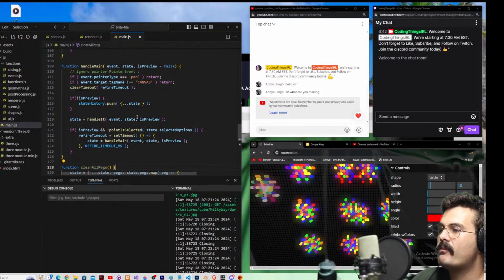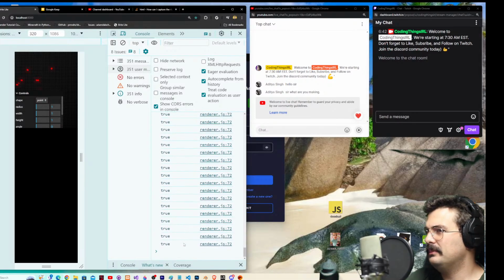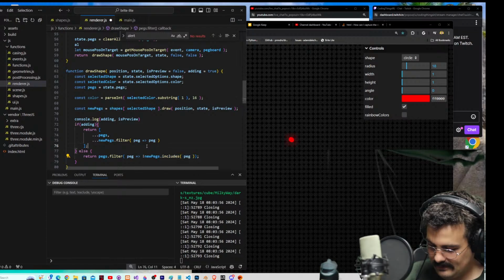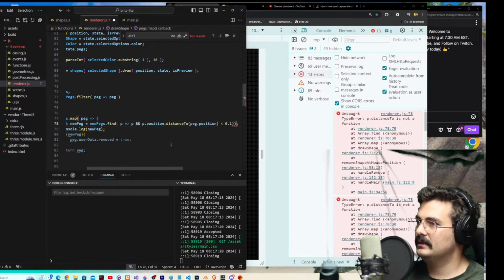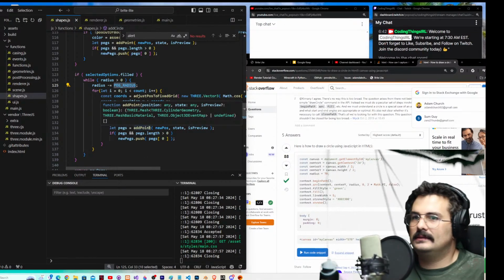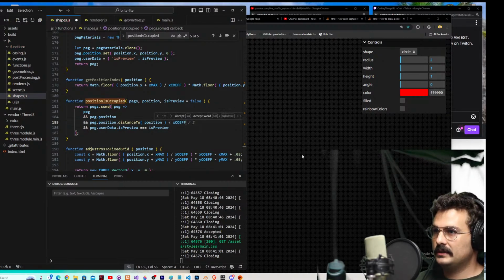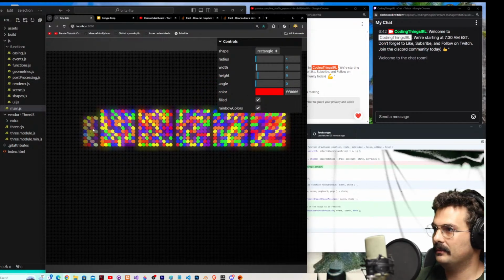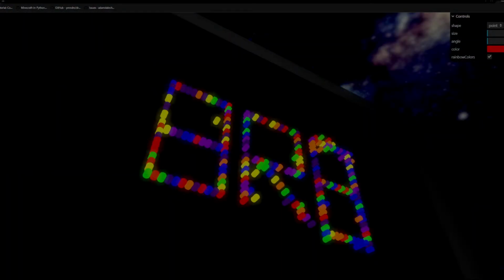LIVE Lite-Brite Three.JS Coding (Episode 1) - The "Beginning"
Episode 1: The "Beginning":

Today on Lite Brite Three JS, we finished the making the erase function... Again, feels really nice to use.

There are some major bugs with the way it works, and I am now realizing that supporting mobile devices may be DITW... But we shall see!

Next time we will be Dealing with those major bugs in the erase function. See you then!gamedev